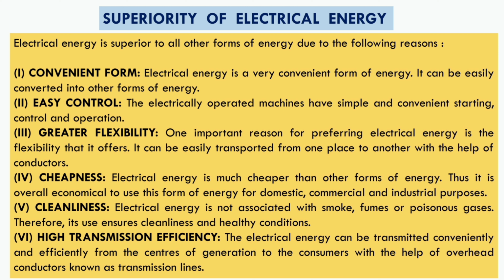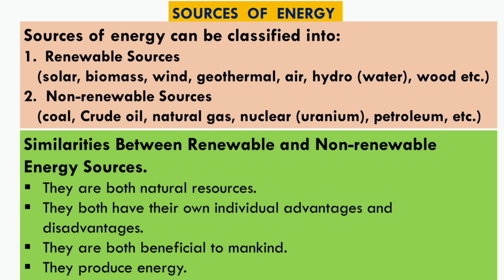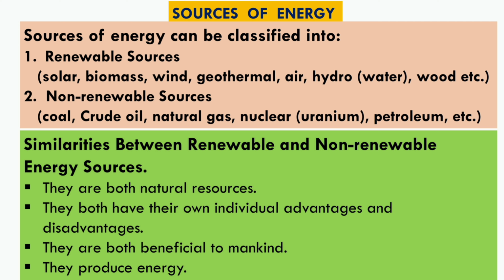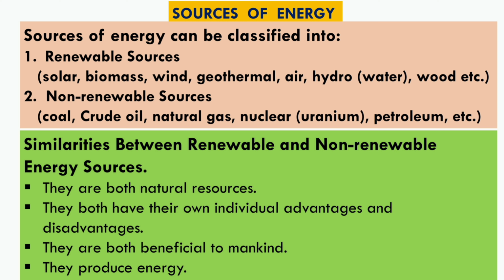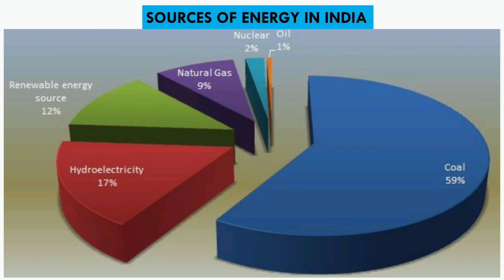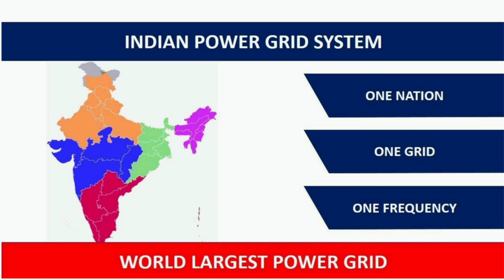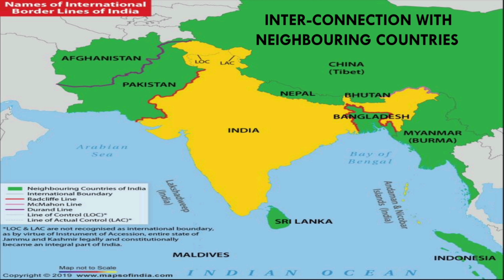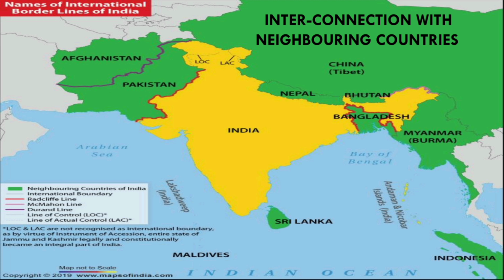Electrical Power Scenario in India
India is a major force in the global energy economy.
India’s continued industrialisation and urbanisation will make huge demands of its energy sector and its policy makers. Energy use on a per capita basis is well under half the global average, and there are widespread differences in energy use and the quality of service across states and between rural and urban areas. The affordability and reliability of energy supply are key concerns for India’s consumers.